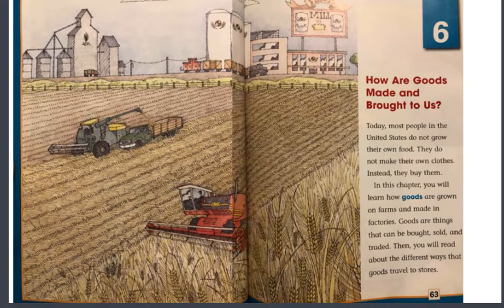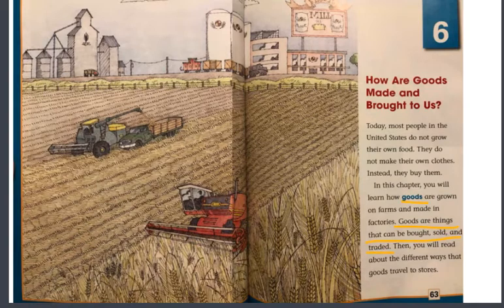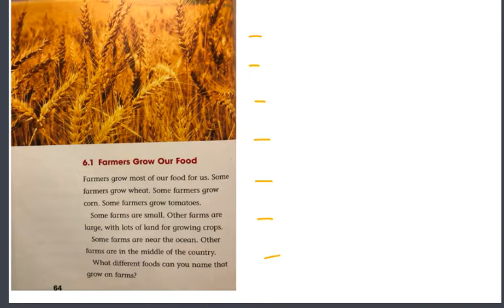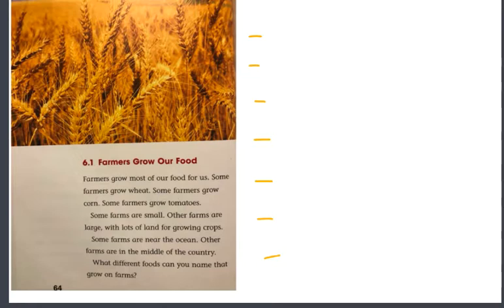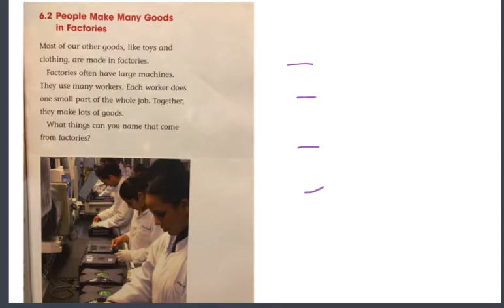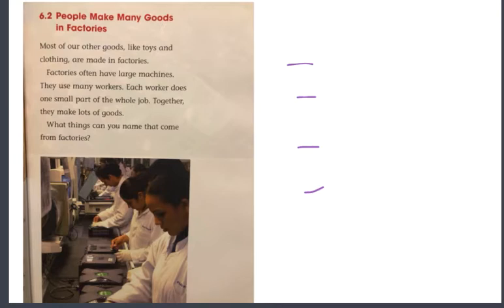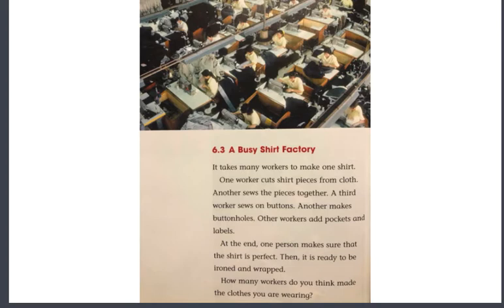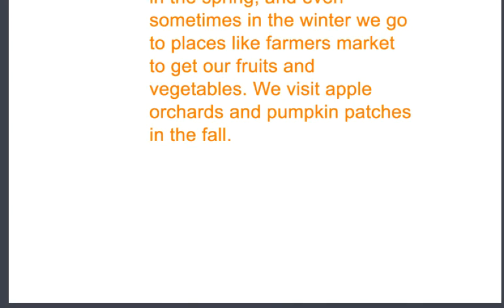ss oct 12